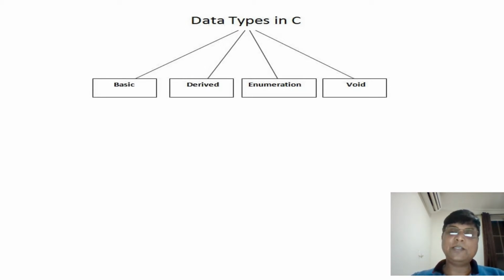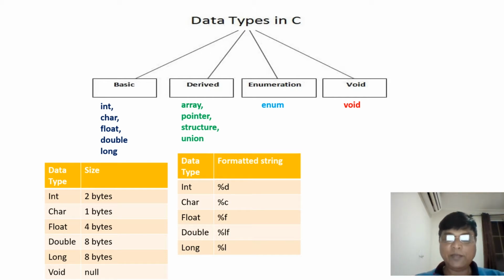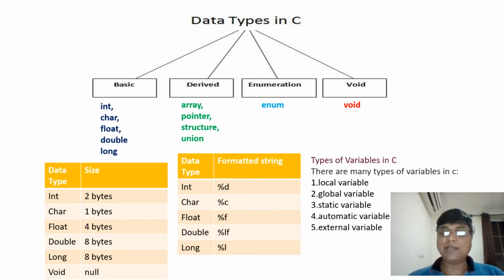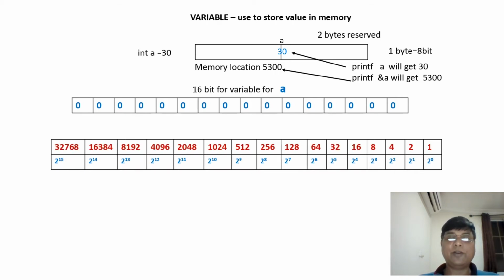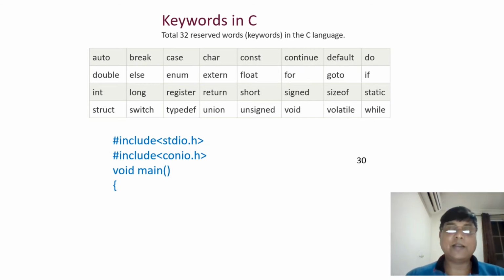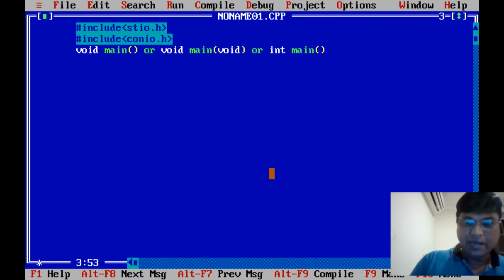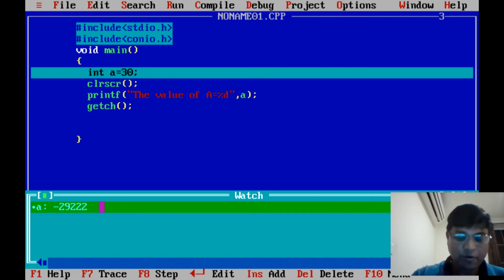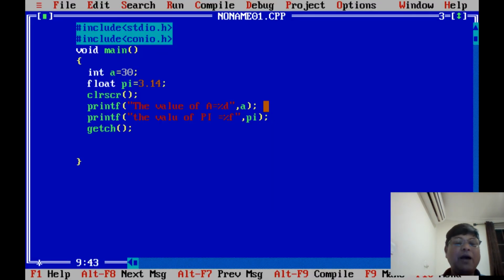C-Programming - Data types and Variable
This Video is made for spreading awareness about C-Programming to students, experts and general public.
Dr. Raju is a well experience tutor on Programming and Information Security and providing traning to corporate bodies and university students  from 21 years